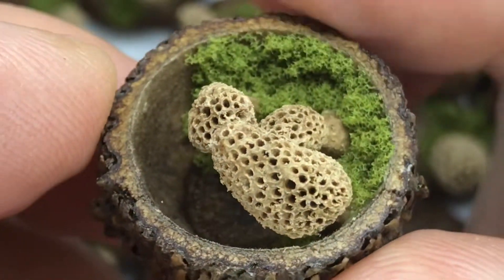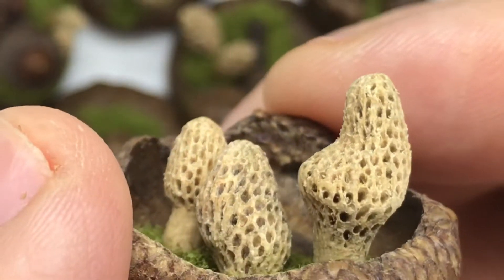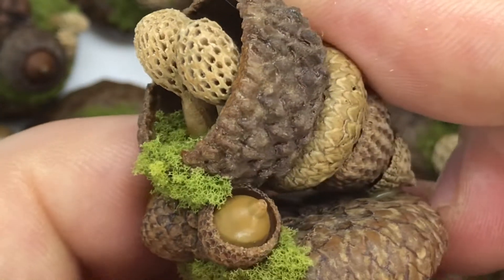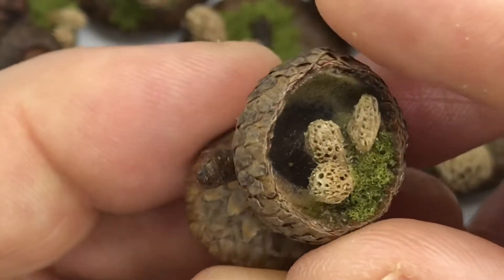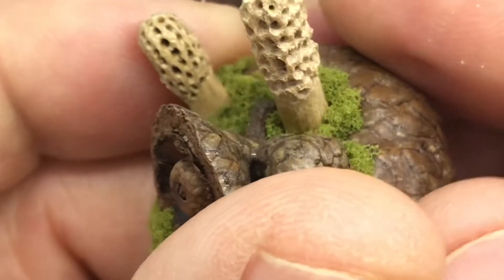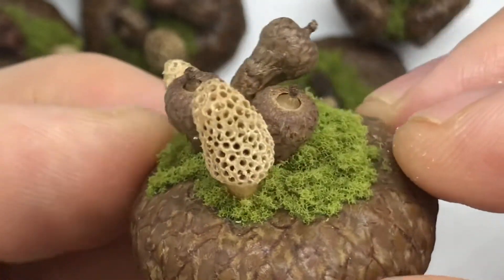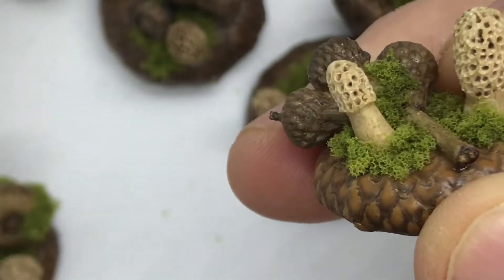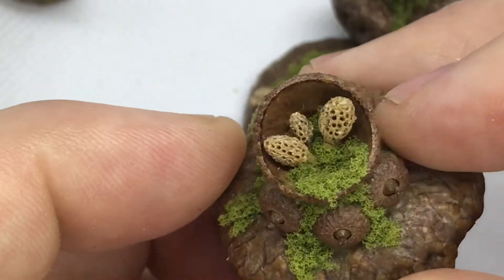Wood Carving - Morel Mushroom Carvings.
Wood Carving. Morel Mushroom Wood Carvings
A show and Tell of some of my Miniature Morel Mushrooms I’ve carved over the years. Please enjoy thanks! Kevin